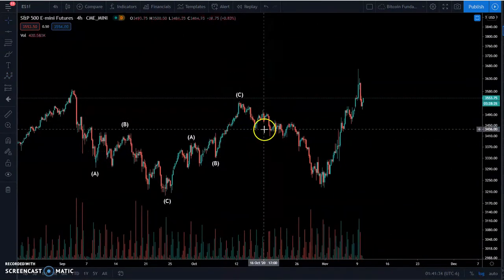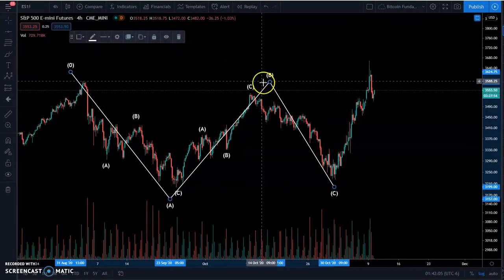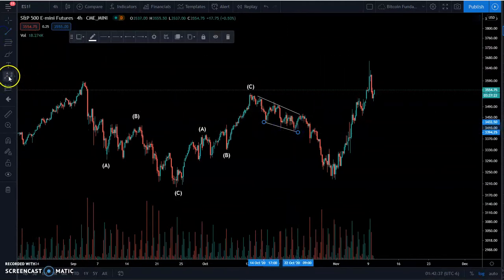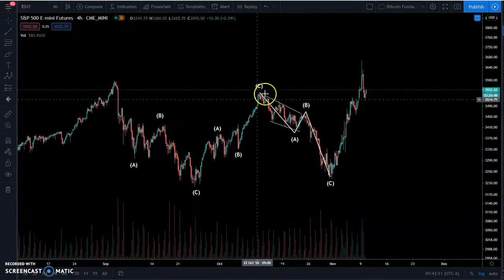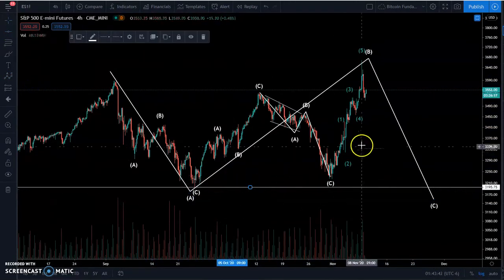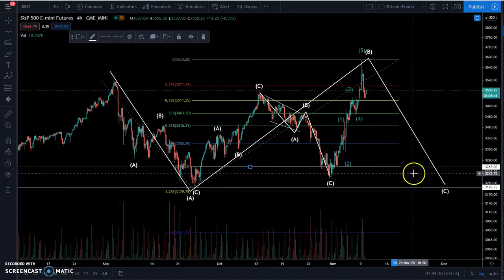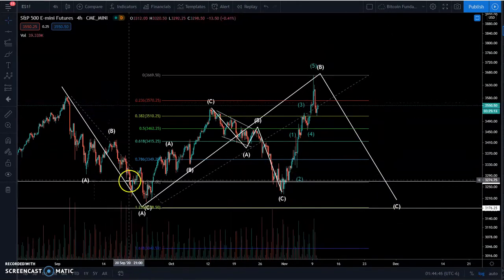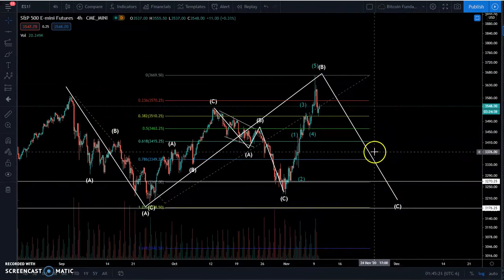Biden Bounce or Bull Trap? Stock Market Elliot Wave Analysis 11/10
Wave by wave breakdown of the S&P:500. I go into deep detail of my elliot count for the recent correction and price targets for the index